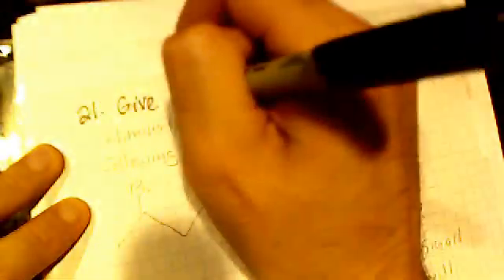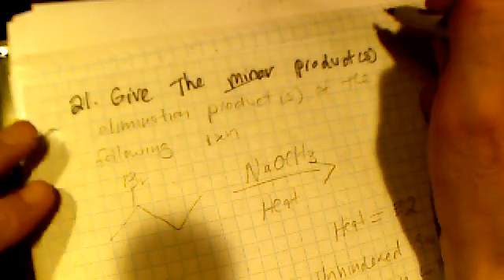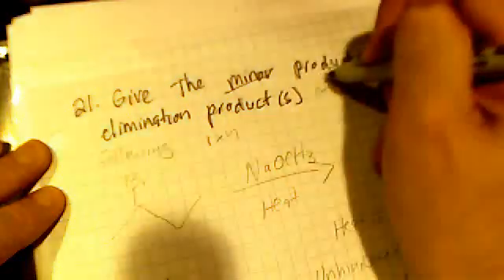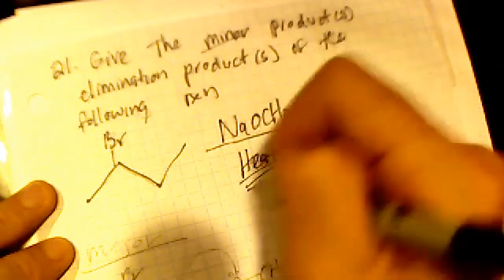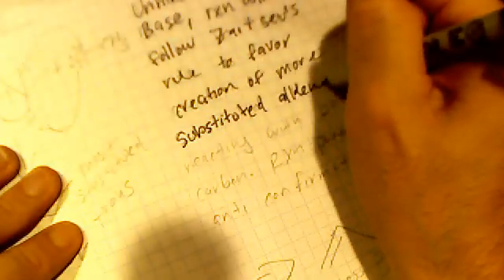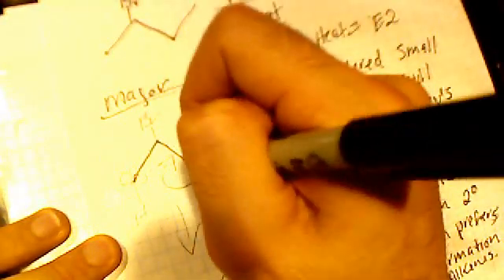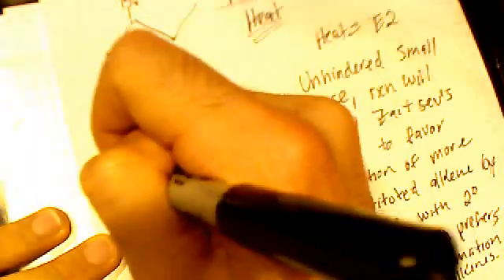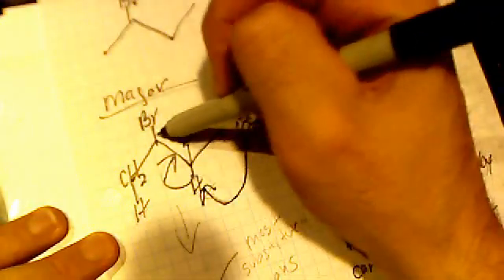2-bromobutane E2 minor product, less substituted alkene, cis alkene, Zaitsev's Rule Ch7.WP.UG.Q21